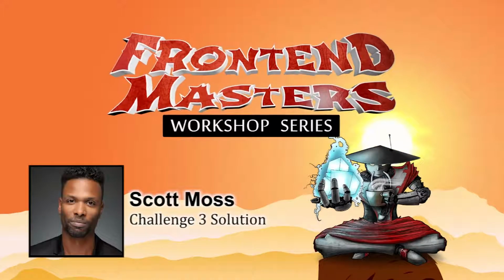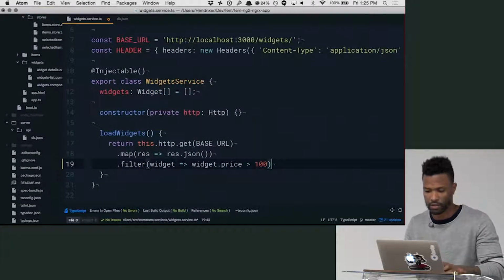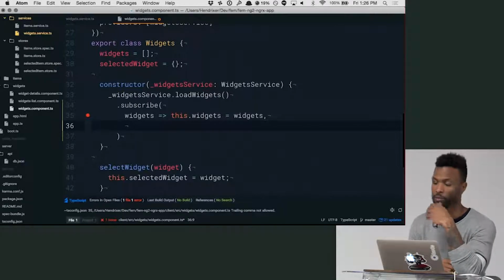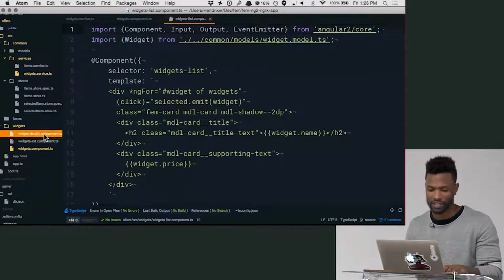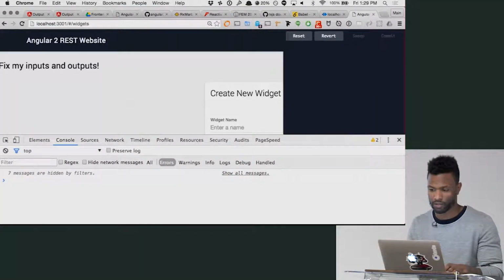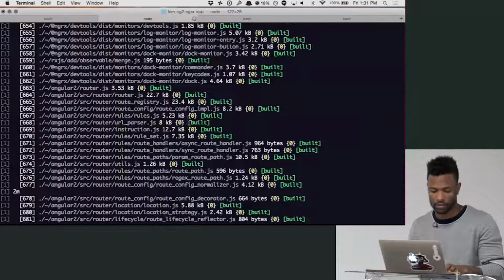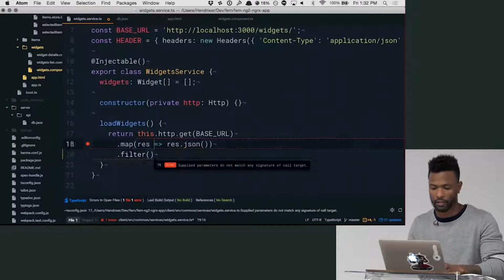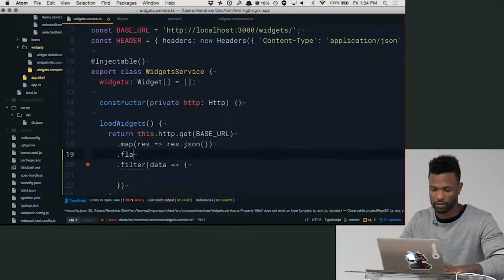9 Challenge 3 Solution